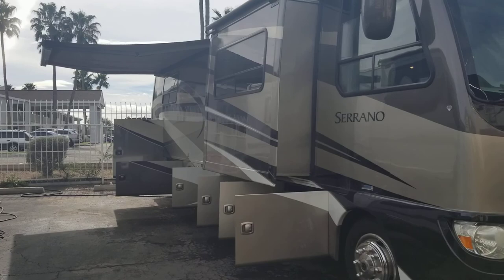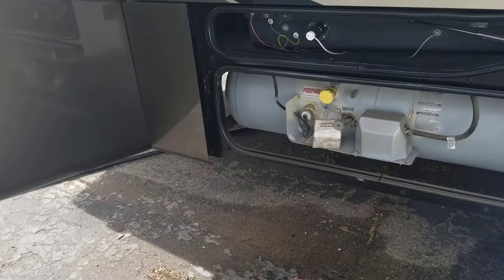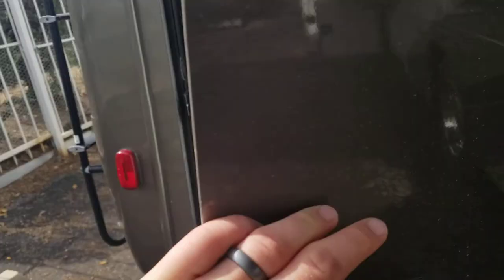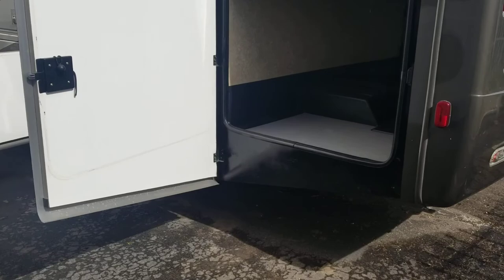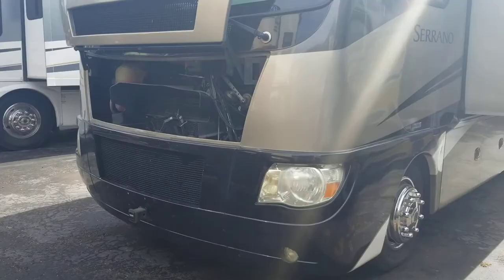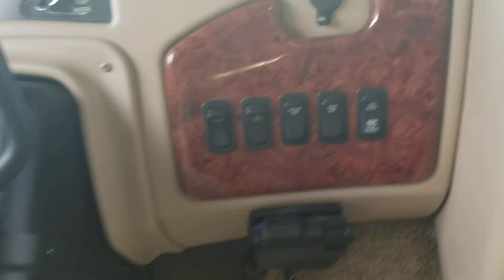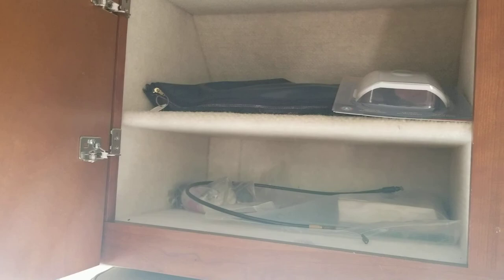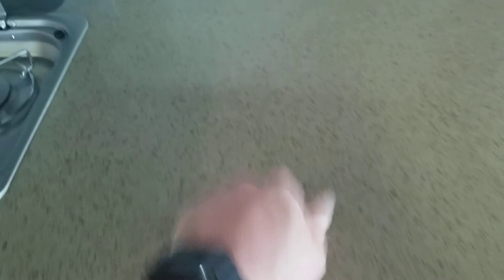SOLD! 2011 Four Winds Serrano 31V Video Walkthrough, Unique Opposing Slides with a Front Diesel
Check out this short diesel Class A. This Serrano has 2 slides that are opposing up front. It has the International Motor on the workhorse chassis and it s FRED (Front Engine Diesel). This coach is full body paint on the 19.5 inch tires and a insanely huge read compartment. Let me know what you think.